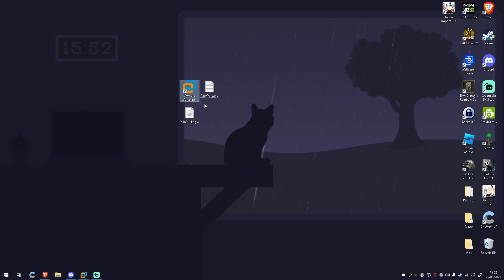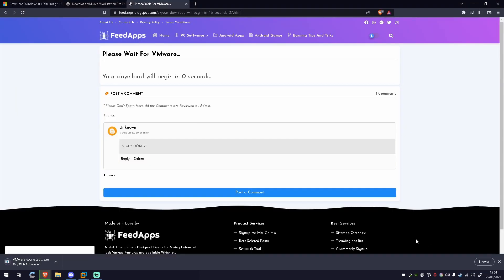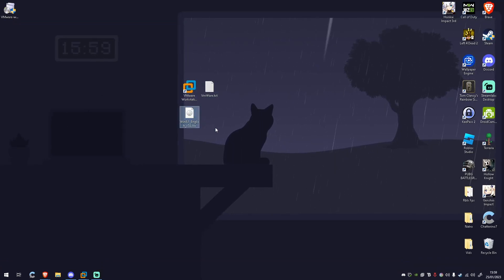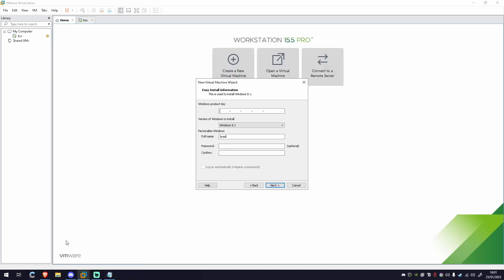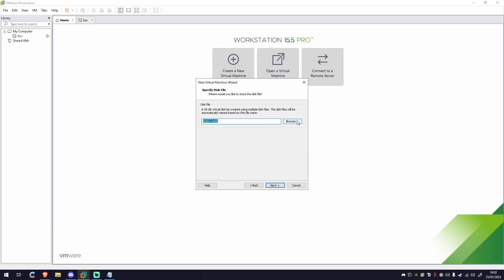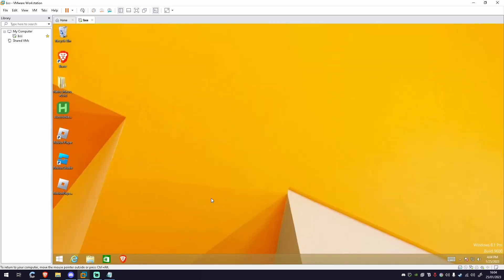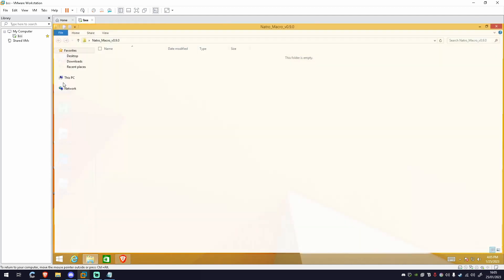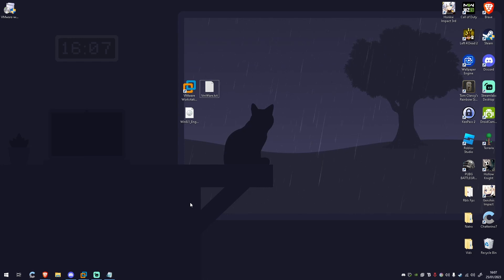How to Macro Inside A Virtual Machine - Bee Swarm Simulator (no longer works)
In this video I'll teach you how to macro whilst still being able to use your computer. The main flaw of macroing is you can't use your computer whilst it is running. What if you want to play another game but keep up the progress? This video will show you how!

Links

Keys

VmWare - YZ718-4REEQ-08DHQ-JNYQC-ZQRD0
Windows 8.1 Pro - GCRJD-8NW9H-F2CDX-CCM8D-9D6T9